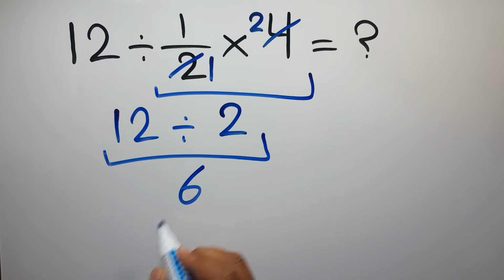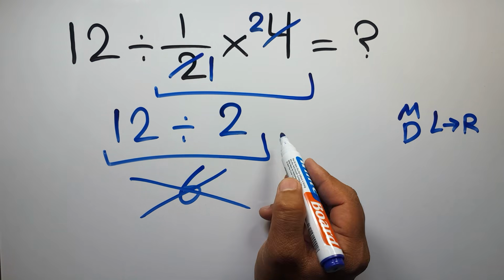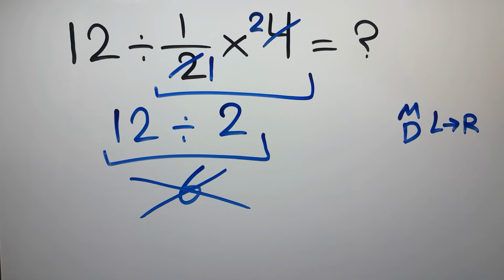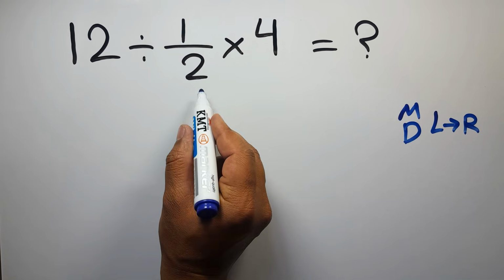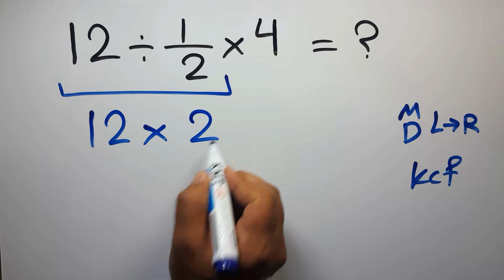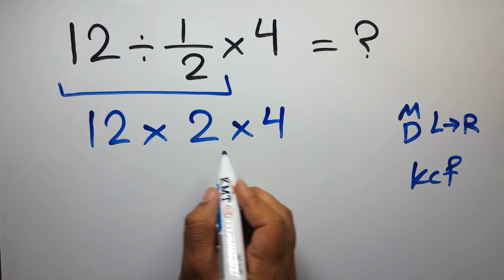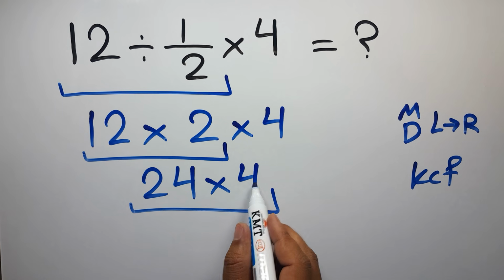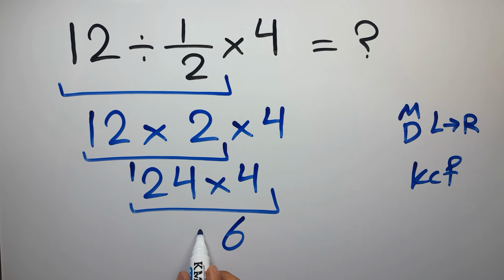Only 1 in 5 Can Solve This Math Problem!